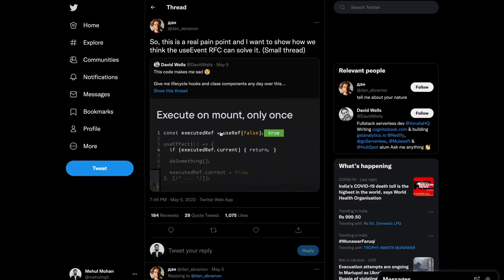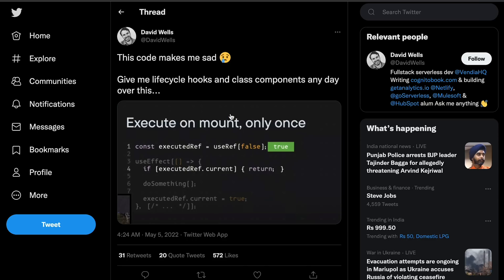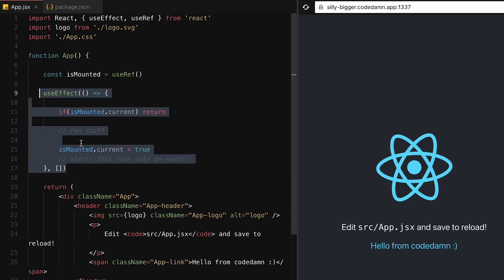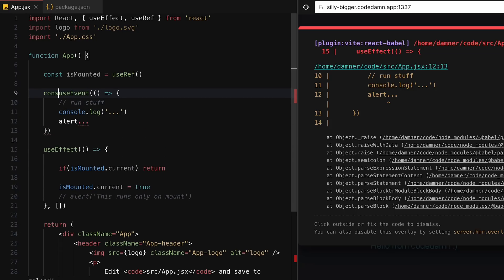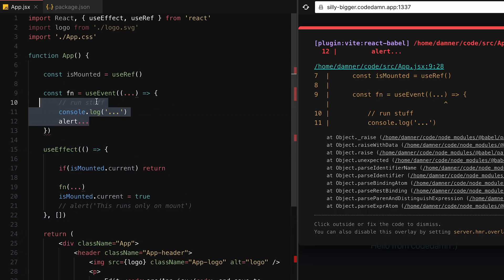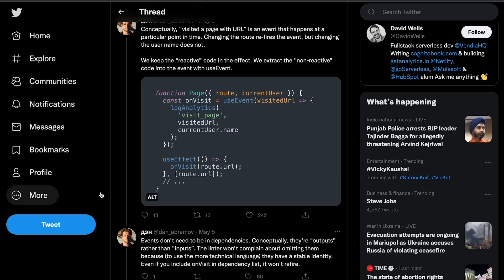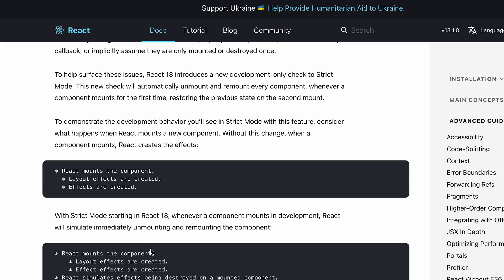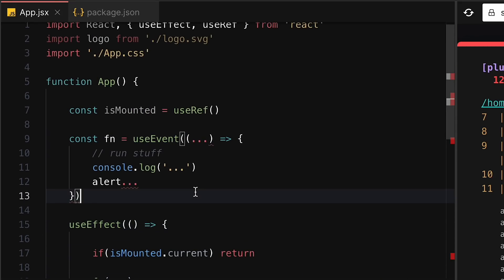React 18 Is Broken In A Weird Way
React 18 includes concurrent rendering which might render a `useEffect` multiple times. If you rely on useEffect for onComponentDidMount, you might have to change that soon. Let's see how React 18 breaks this behaviour in this release and what it means for you.

Timestamps
0:00 Teaser
0:26 useEffect() before React 18
1:15 useEffect() after React 18
2:45 New useEvent() hook
4:48 Why this is happening?
6:30 Conclusion
7:52 Outro

✨ Video Tags ✨
React 18 has a HUGE mistake and it's about to break a LOT of code
React 18 breaking changes
React 18 useEffect rendering twice
You Don't Have To Be A Tech Geek to Spot This Bug
React 18: The new version that's broken
React 18 is broken in a weird way - What is going on?